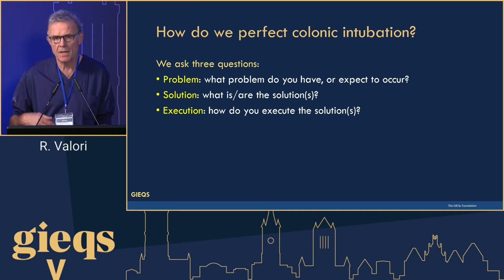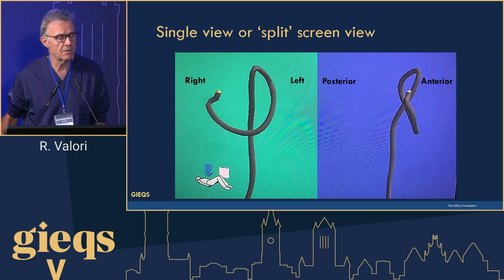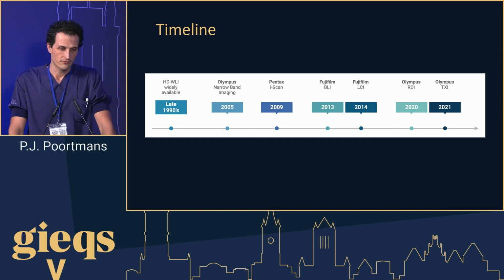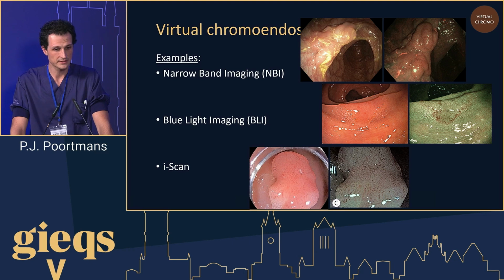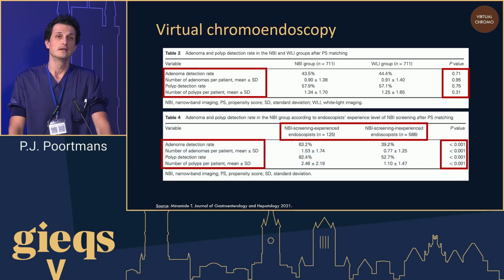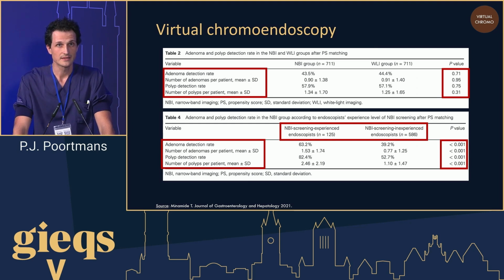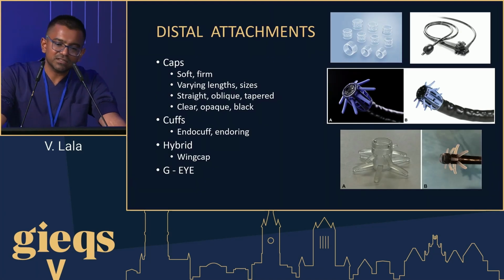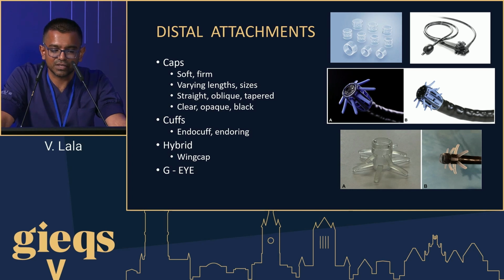Top Tips for Colonoscopy: a trainee's guide (Taster video)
This video is part of a GIEQs Course - GIEQs Symposium Edition V. This video is 7 minutes and 59 seconds preview. The original video is 1 hour 4 minutes and 17 seconds long.

Content
Colonic intubation involves addressing key questions about challenges and solutions. Accurate diagnosis relies on effective imagery, with various imaging modalities improving lower GI endoscopy. Virtual chromo endoscopy notably aids in detecting and characterizing lesions. Proper training enhances the use of these technologies, boosting adenoma detection rates. Additionally, distal attachments like caps and cuffs play a crucial role in maintaining visibility and managing folds during procedures.